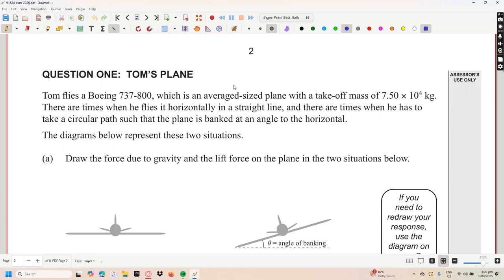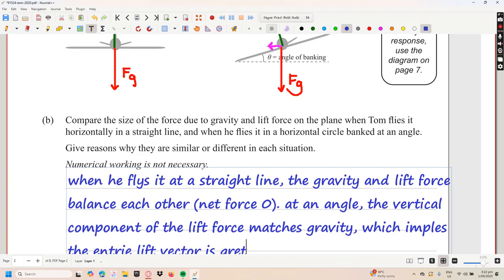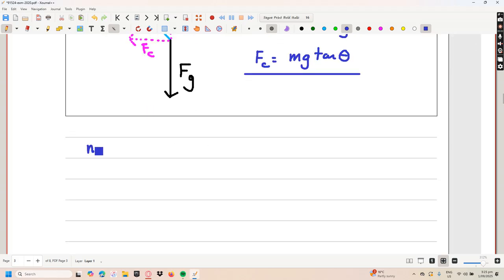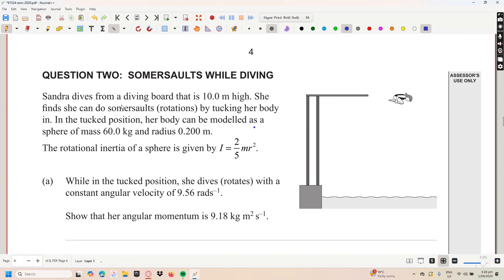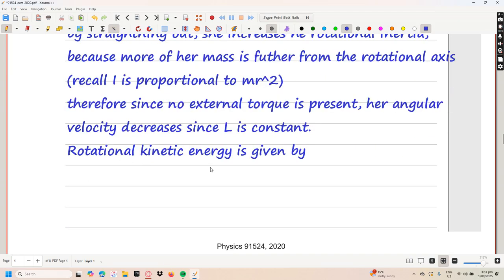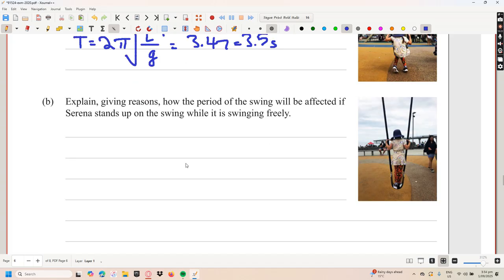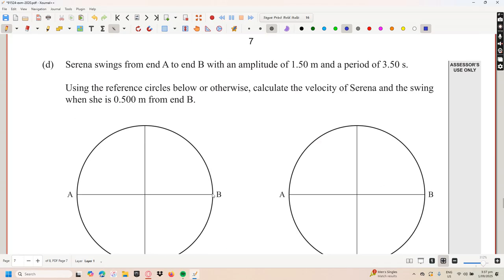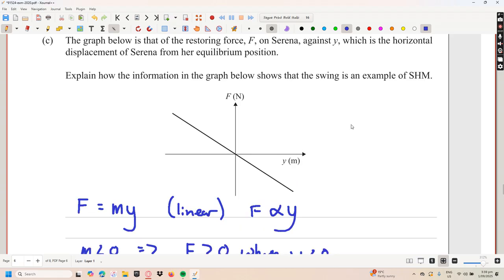NZQA level 3 Mechanics 2020 paper walkthrough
Covering the Level 3 Physics - Mechanics paper for 2020.